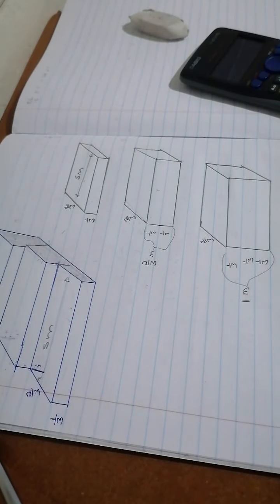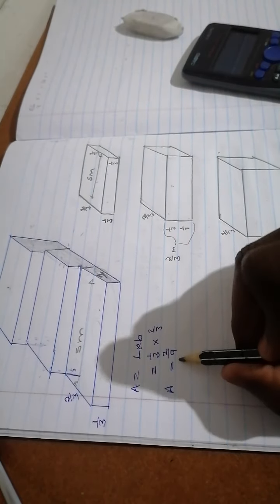sequence and series